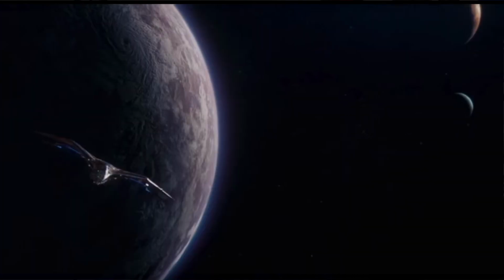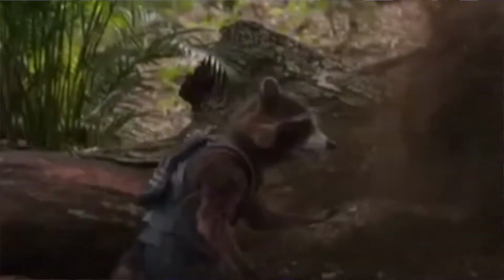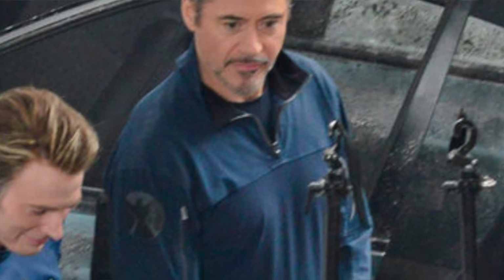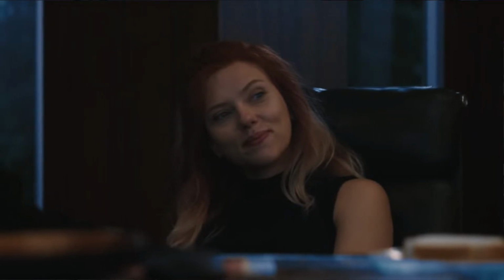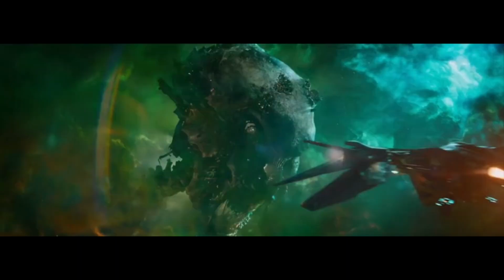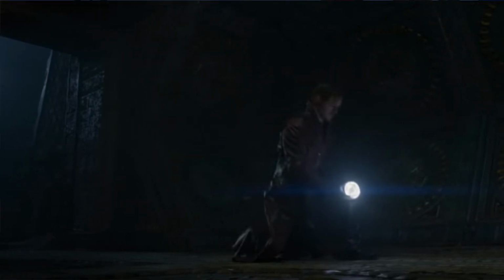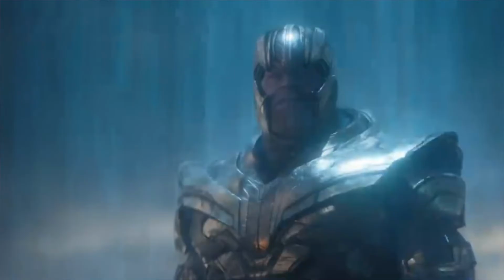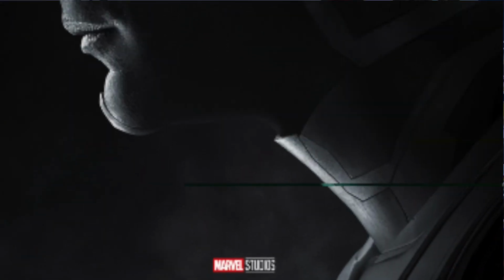Avengers On Morag | Avengers: Endgame Special Look Breakdown/Speculation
The new avengers endgame special look we got was extremely telling and very awesome. Lots of great new look at suits and certain shots that are way more intriguing than the other. Like the shot of Morag, Thanos getting beamed down, and where exactly is rocket and what is he doing? Hopefully you guys enjoy! :D